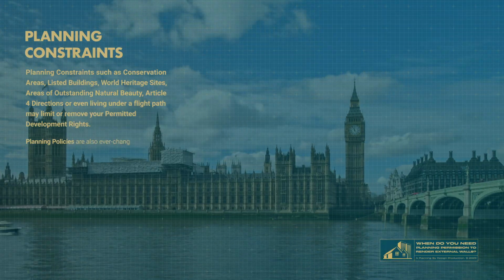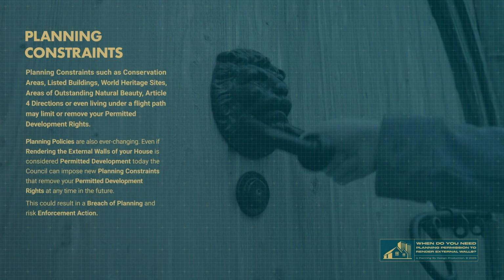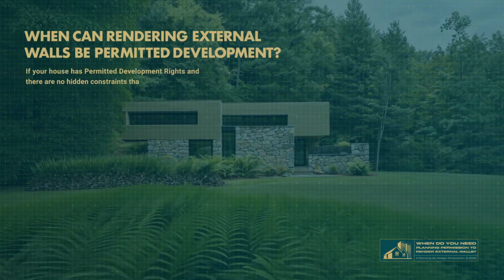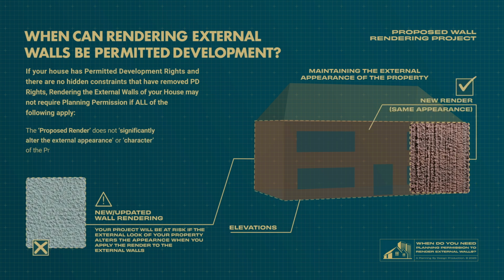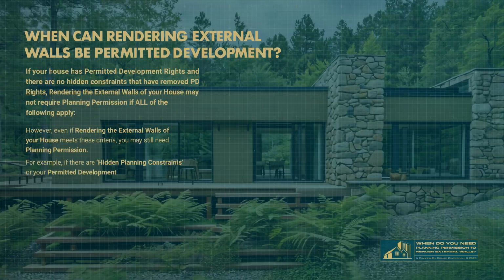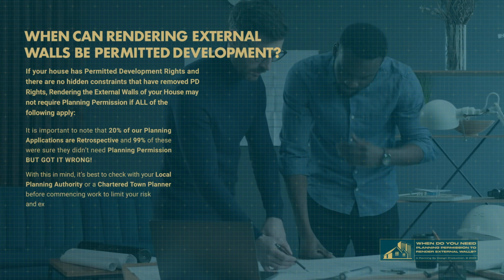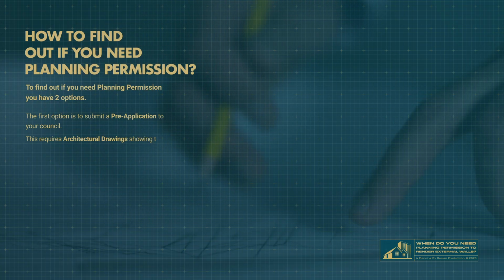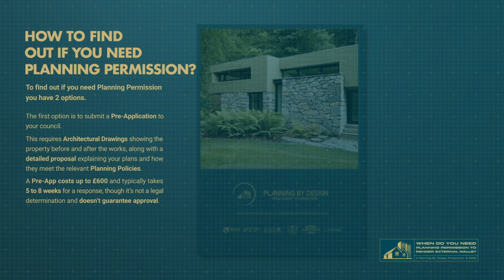Do You Need Planning Permission to Render the External Walls of a House?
Hello and welcome to Planning By Design.

Thinking about rendering the external walls of your home? In many cases, you won't need planning permission, but there are important exceptions that every homeowner should understand before starting work.

In this video, we explain when you do and don't need planning permission to render a house, the rules that apply to listed buildings, conservation areas and Article 2(3) land, and the key planning considerations that could affect your project.

Chapters

00:00 Introduction
00:30 What is external rendering?
01:35 When you don't need planning permission
03:10 When planning permission is required
04:50 Listed buildings and conservation areas
06:10 Common mistakes homeowners make
07:10 Final thoughts

Planning By Design is an award-winning architectural and town planning consultancy operating throughout the United Kingdom and Ireland. With over 900 planning approvals, our Chartered Architects, Chartered Town Planners and experienced planning consultants help homeowners, developers and businesses successfully navigate the UK planning system.

Our Chartered Architects create innovative, practical and sustainable designs, while our Chartered Town Planners provide expert planning advice to maximise the chances of securing planning permission.

We have extensive experience across residential, commercial and mixed-use developments, offering support from initial planning appraisals, planning applications, Lawful Development Certificates, planning appeals and Building Regulations drawings through to structural engineering calculations.

Whether you're planning to render your home, extend your property, convert your loft, build a new home or undertake a commercial development, we're here to guide you through every stage of the planning process.

Get in touch today for a free, no-obligation consultation.